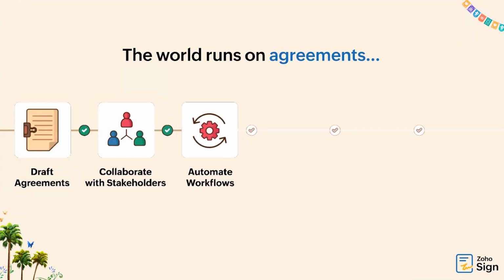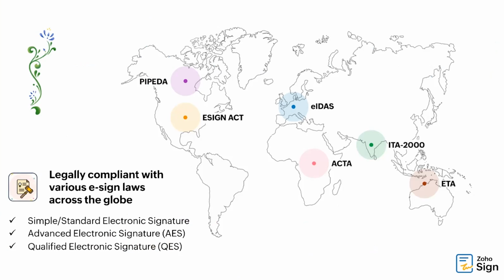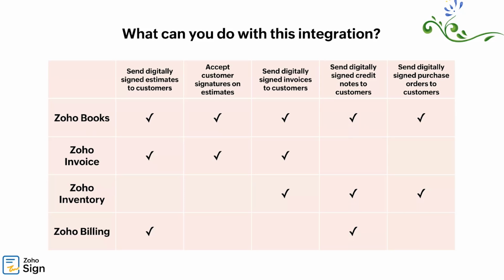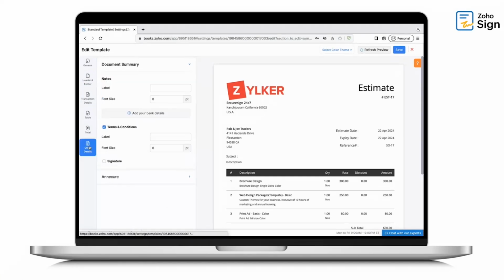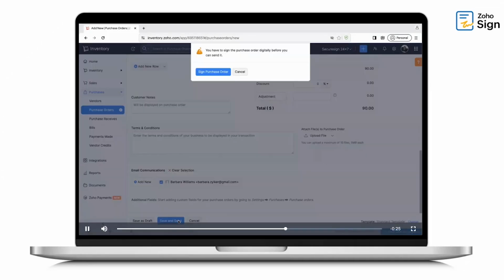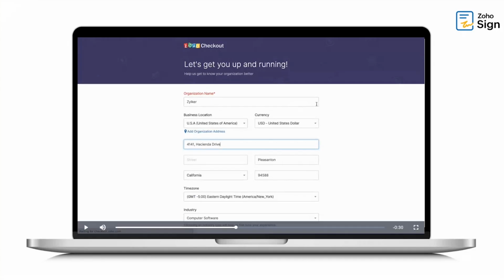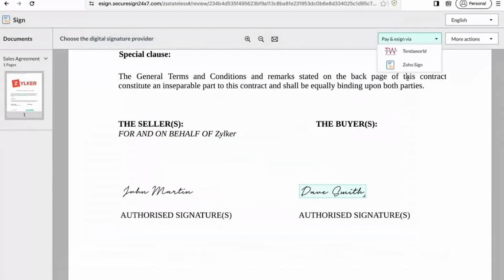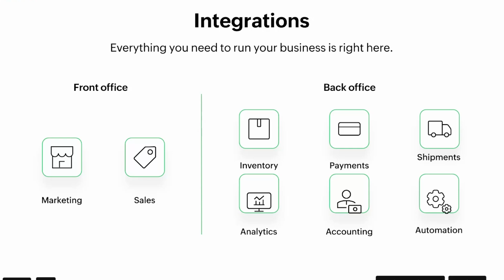eCommerce ZUG - Improving vendor and customer experiences with digital signatures using Zoho Sign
In today's ever-evolving landscape of ecommerce, the security and integrity of transactions are crucial. Zoho Sign is the reliable solution you need to secure the paperwork aspect of all your ecommerce transactions.

Zoho Sign integrates with several popular Zoho Finance apps, including Books, Invoice, Inventory, Checkout, and Billing, to help ecommerce businesses execute transactional paperwork and safeguard their deals. With these integrations, you can digitally sign estimates, tax invoices, purchase orders, and credit notes with ease. Moreover, this enables you to collect signatures and payments from customers and clients, streamlining your workflow.

CHAPTERS:

00:30 - Agenda
03:28 - Introduction to Zoho Sign
07:04 - Legal compliance
08:17 - Multi-platform support and Integrations
12:55 - Zoho Sign + Zoho Finance
16:48 - Enabling signatures
18:35 - Digital signing demonstration
25:36 - Collecting signatures with Zoho Checkout + Zoho Sign
33:56 - Making payments while signing documents
38:02 - Introduction to Zoho Commerce

Are you a Zoho user? We have city-based and interest-based user groups. Use the link below to learn more, and fill out the form to get invited to the groups, so you can network and build relationships with your peers.